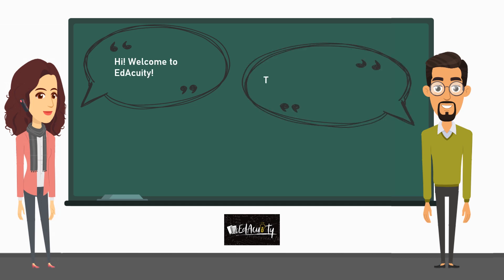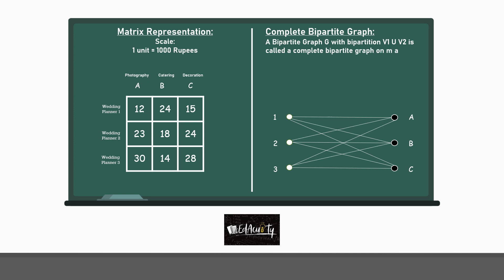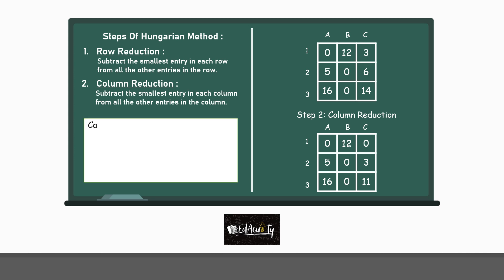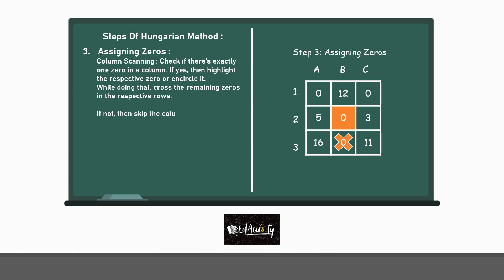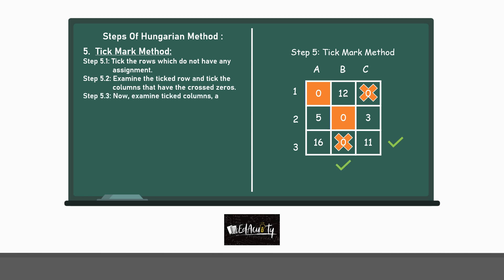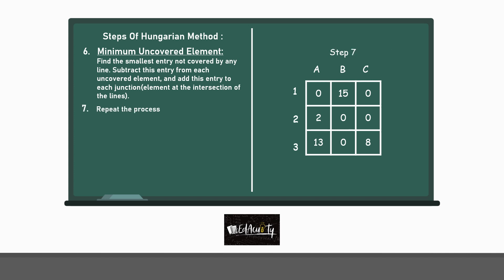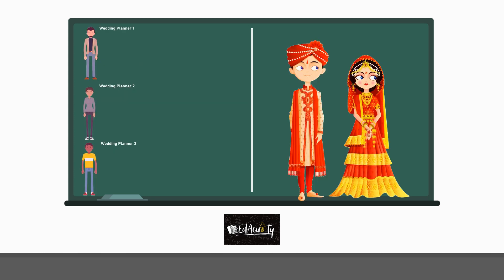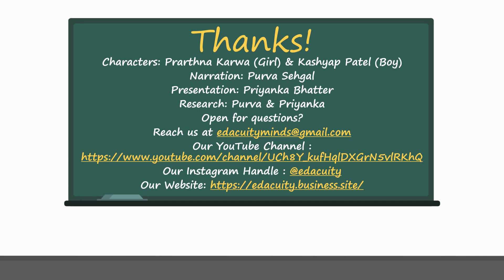Math Around Daily Errands | Hungarian Method | Assignment Problem | Optimization Techniques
Here, we have discussed the Hungarian Method which plays an important role in problems based on Optimization Techniques.

We are open to every Knowledge Enthusiast.
If someone is willing to share their knowledge with everyone out there,

Characters: Prarthna Karwa & Kashyap Patel
Narration: Purva Sehgal
Presentation: Priyanka Bhatter
Research: Purva & Priyanka
Open for questions?